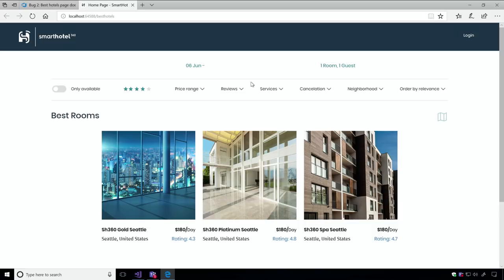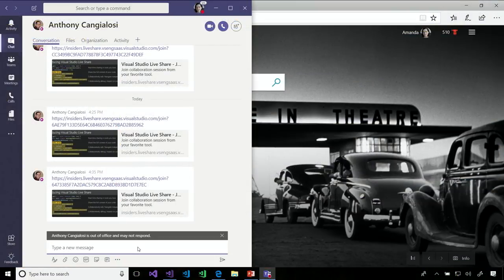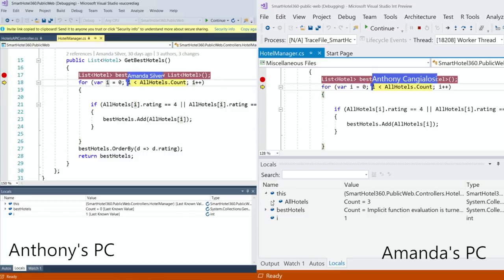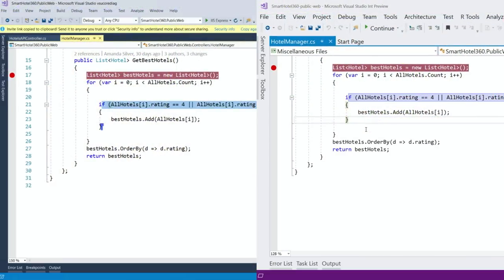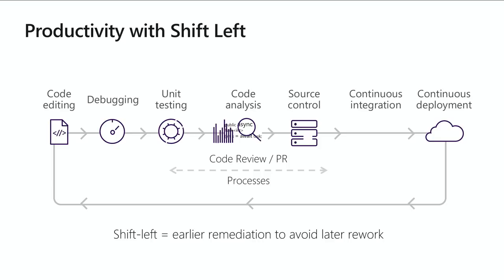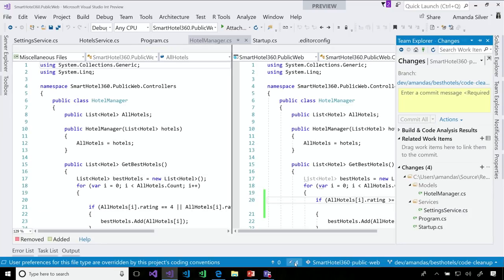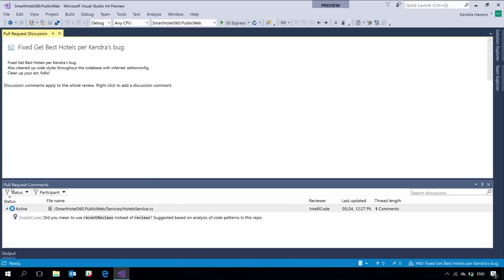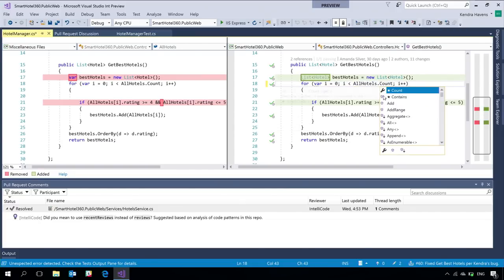The Present and Not-too-distant Future of Visual Studio Part 2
This is the second of a two part series where Robert is joined by Amanda Silver, Kendra Havens and Anthony Cangelosi for a whirlwind tour of some of the upcoming enhancements in Visual Studio that can make you the most productive developer in your team and the fastest dev team in the industry. In part 1, they showed personal and cloud productivity. Here they feature LiveShare support for Time Travel debugging and managing pull requests without having to leave Visual Studio.